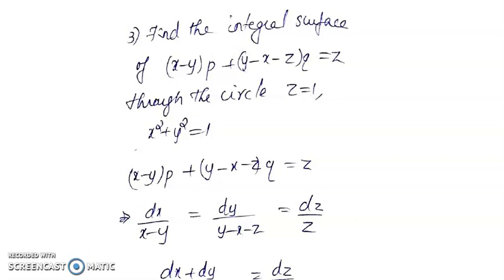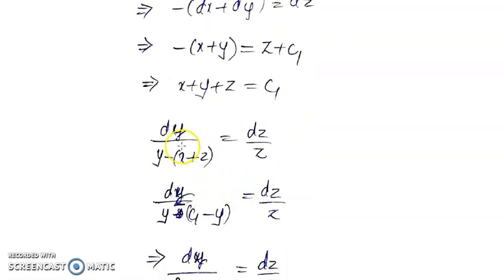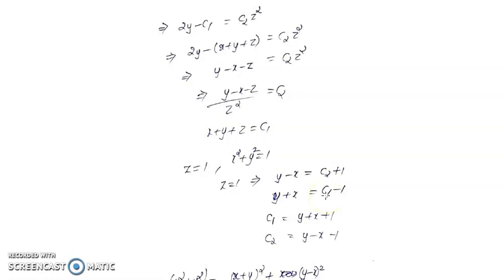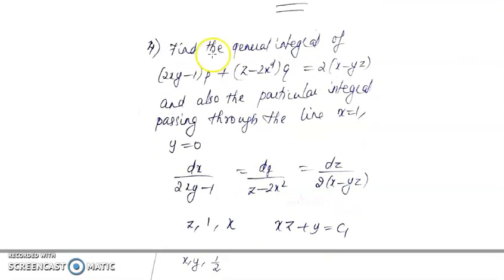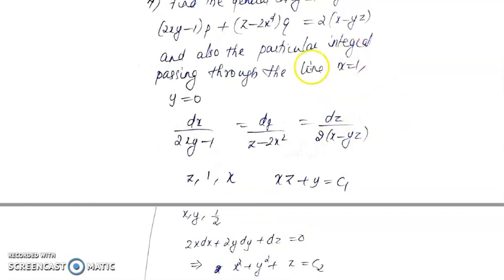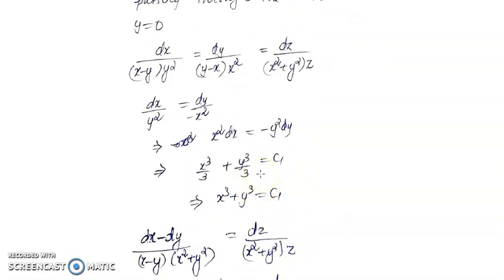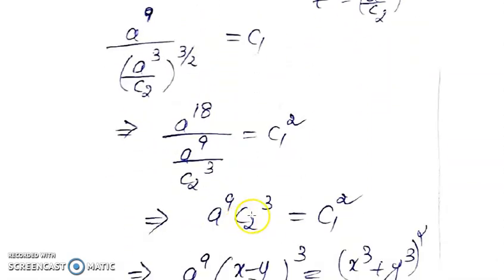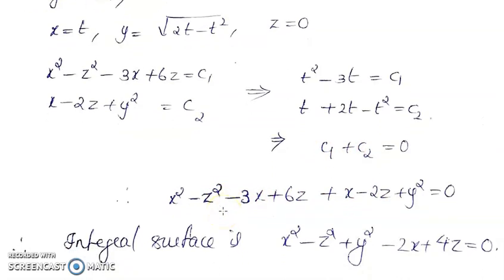Partial Differential Equation || LECTURE 25 ||MS